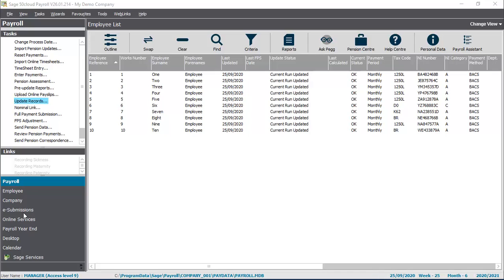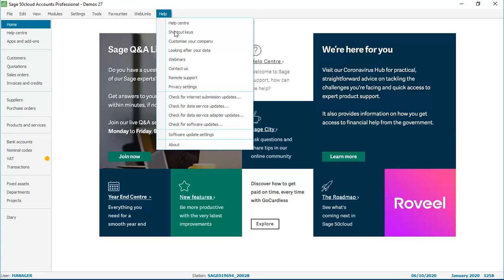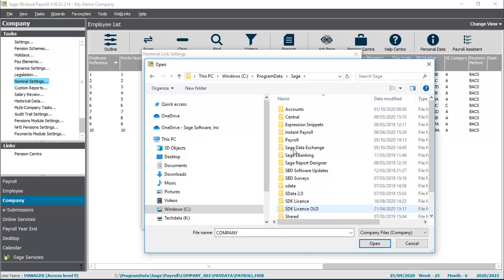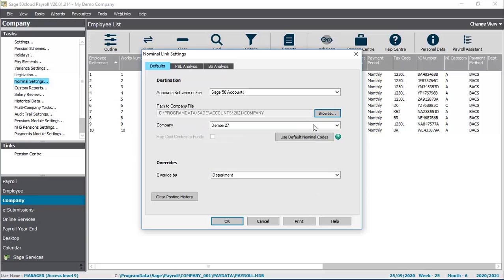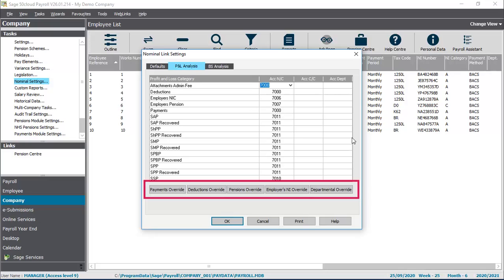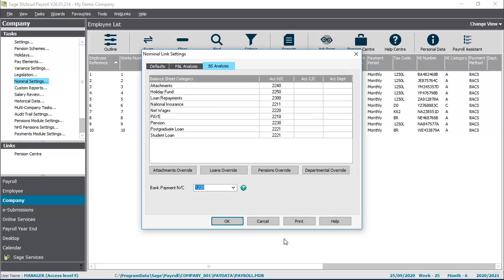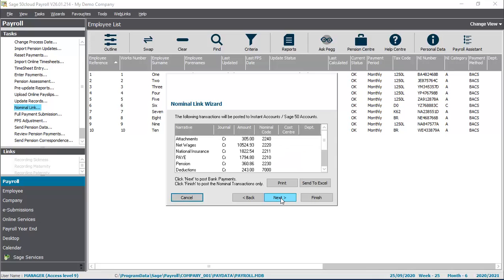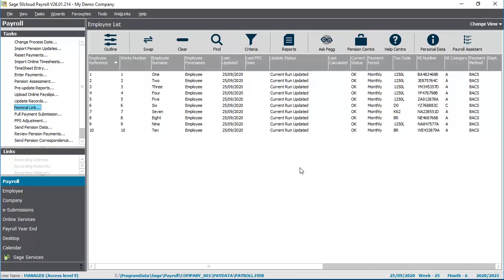Sage 50 Payroll (UK) - Nominal Link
This video demonstrates how to set up and process the Nominal Link in Sage 50cloud Payroll.